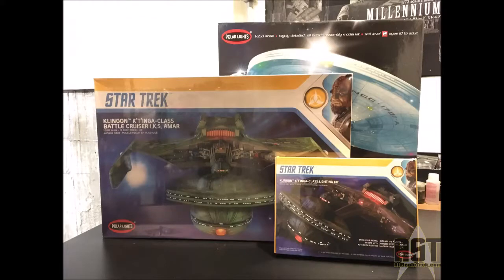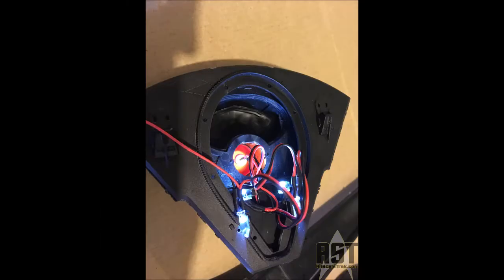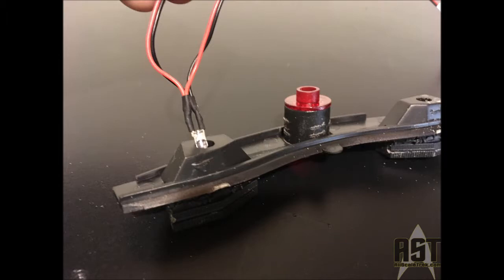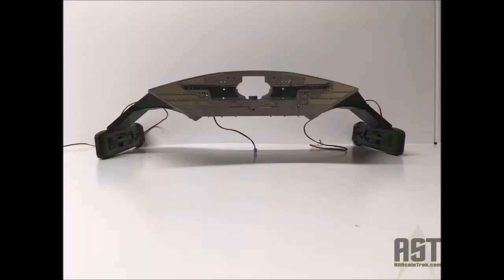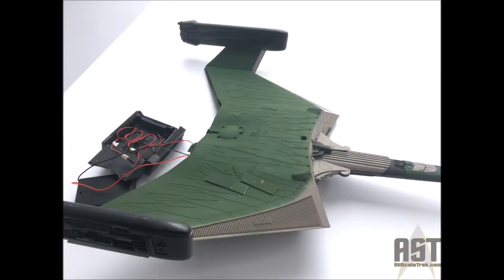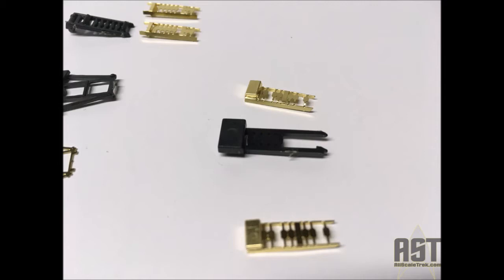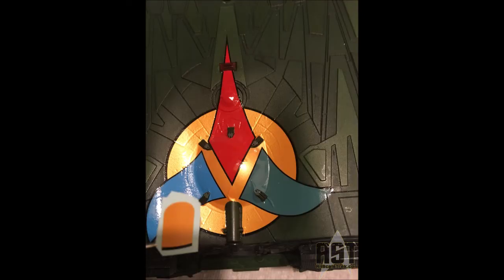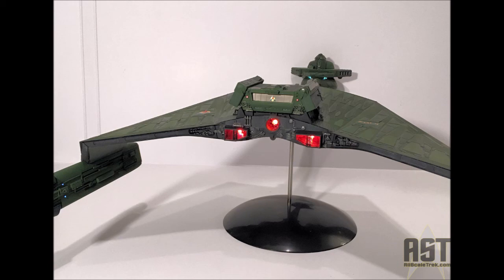Overview of the 1/350 Klingon K'T'inga model kit by polar lights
This an overview of Polar Light's new 1/350 scale K'T'inga battlecruiser model kit. The full build and review is hosted at allscaletrek.com in the 1/350 forum.